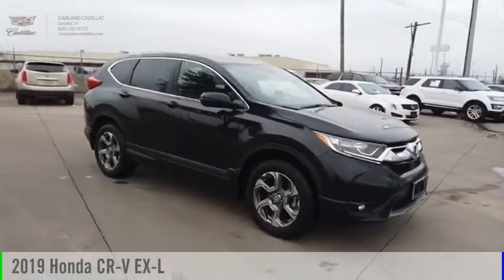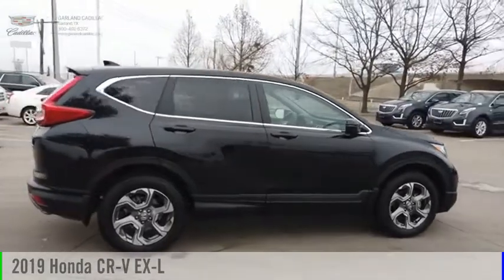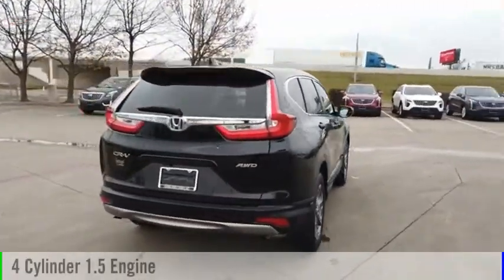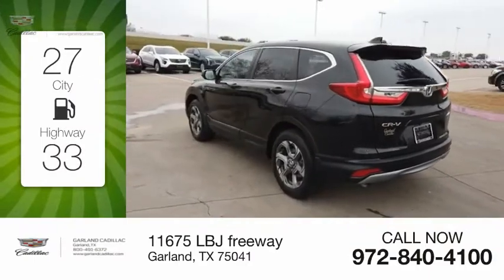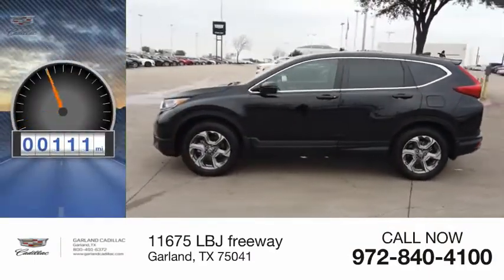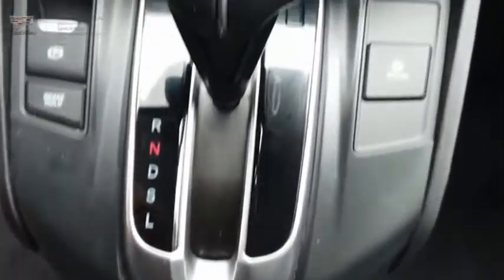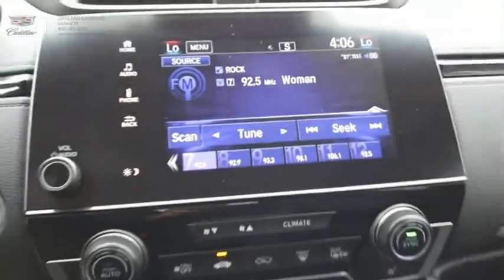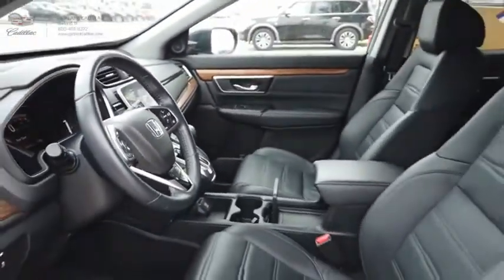2019 Honda CR-V Garland TX KL029427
2019 Honda CR-V EX-L

Garland Cadillac
11675 LBJ freeway

2019 Honda CR-V EX-L AWD CVT 1.5L I4 DOHC 16V AWD.  Recent Arrival! Odometer is 6213 miles below market average! 27/33 City/Highway MPG